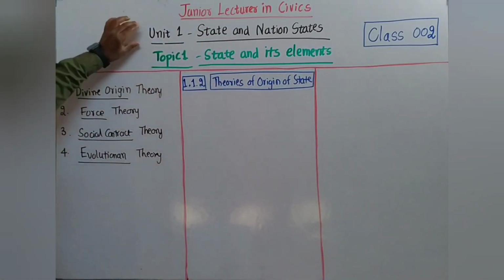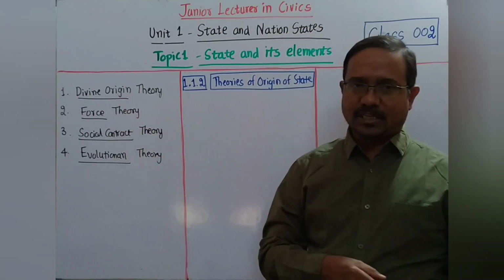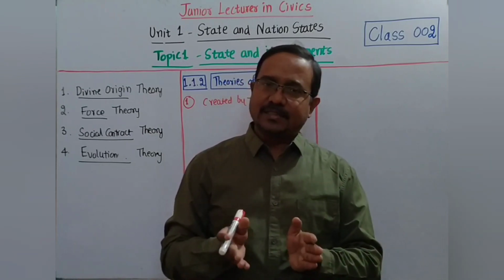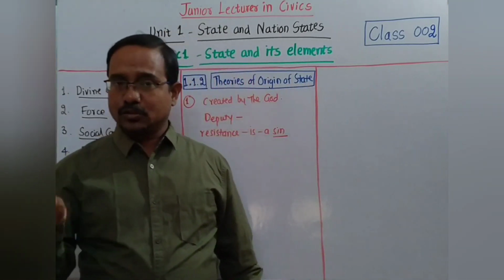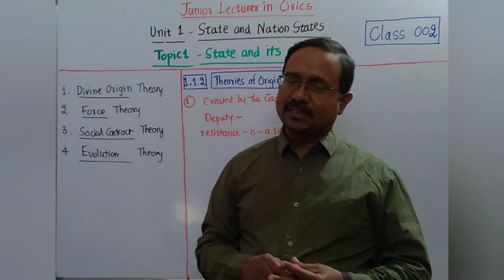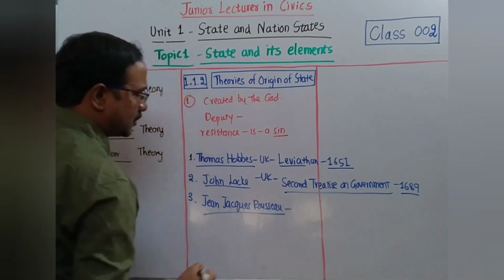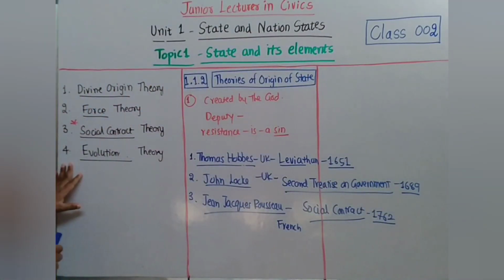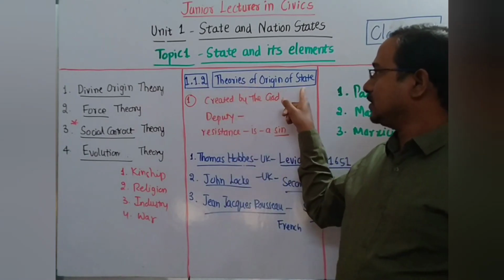Junior Lecturer in Civics | Unit 1 State &Nation States Class 002 Theories of Origin of State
మీరు ఆన్ లైన్ క్లాసెస్ కోసం కింది ఆప్ ను డౌన్ లోడ్ చేసుకోండి.

Welcome to Yadubhushan Academy

Our Online Coaching courses:-

01.Librarian Paper 2 (TS&AP)
02.Food Safety Officer (TS)
03.General Studies (TSPSC)
04.Group 1 Prelims (TSPSC)
05.AE/AEE General Studies (TS)
06.Food Safety Officer (AP)
07.General Studies (APPSC)
08.Endowment Officer Paper 2 (AP)
09.Endowment Test Series (AP)
10.Junior Personnel Officer(TS)